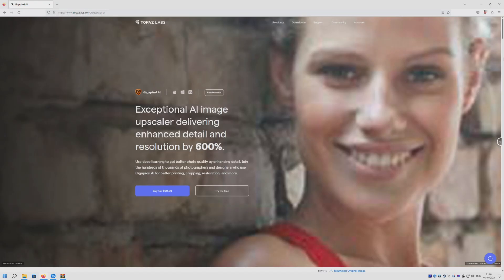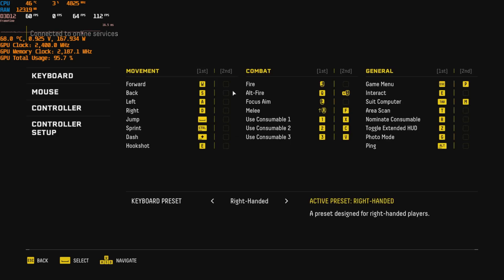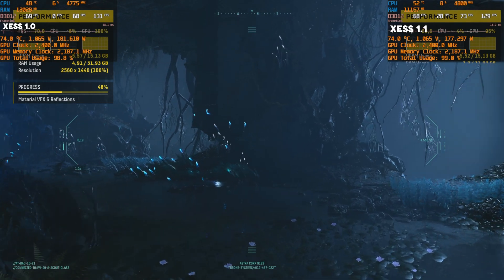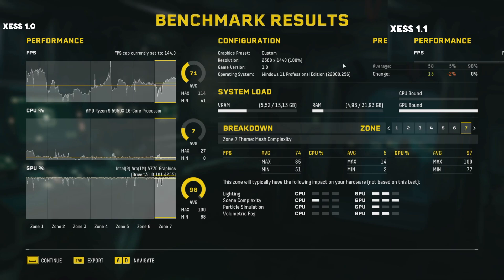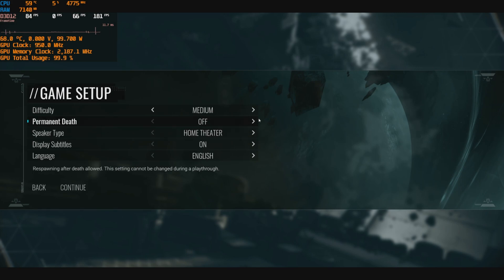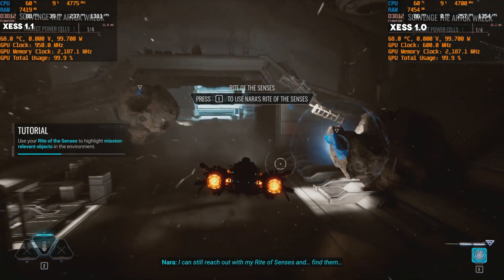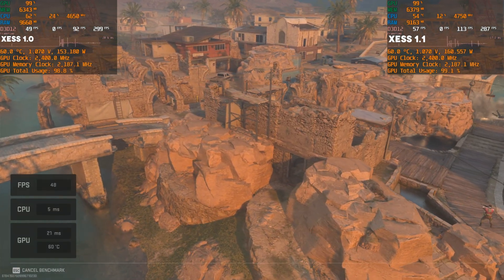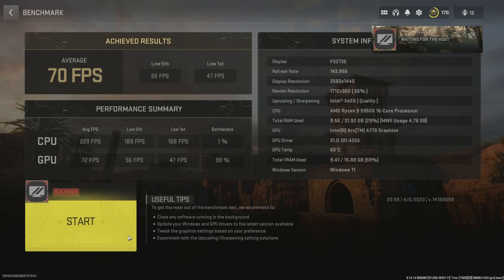Intel XESS 1.0 V.s. 1.1 Version - FPS Boost + Improved Visual Quality!?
Hello hello! Back with another video after a week of me being in Amsterdam and this time, we will be checking out XESS 1.1 which got posted on github sometime ago and see if it actually improves performance and visual quality like they noted in the presentation?

I noticed at Returnal that somehow it didn't render the XESS 1.1 results at the end ... the average FPS was -1 from 1.0. Didn't want to encode the video again for 45m so yeah sorry for that.

Replace it with the current files in the game directory (can be different for each game). The files are located in the BIN folder.

So if you're considering testing XESS 1.1 or are simply curious about the differences between the two versions, this video is for you! Sit back, relax, and let's dive into the world of Intel XESS version 1.1.

Do note that I am not DigitalFoundry and won't go into the in-depth details how it compares in terms of visual quality ... I will just say that there was a difference in sharpness and more detail seen when I was playing around plus we can clearly see the FPS boost in Modern Warfare 2 test. Not much has changed in MW2 since release and changing XESS to 1.1 can give you some boost if optimization has been forgotten for this game.

I haven't used the latest driver since there aren't many fixes. Can see the version of the driver in most of the results in the video.

What video do you want me to make next?

Make sure to also enter my first giveaway and may the luck be with you.

1) The Settlers®: New Allies PC Standard Edition
2) Gigabye... Gigapixel AI from Topaz Labs

Giveaway ends on 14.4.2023 and will be then announced in the upcoming video.

Timetables:

0:00 - Giveaway?!
1:16 - Testing XESS in Returnal
4:35 - Chorus - Chorvs - Čorus whatever ... XESS Test :)
7:43 - 4-6 FPS Boost in MW2 with 1.1?